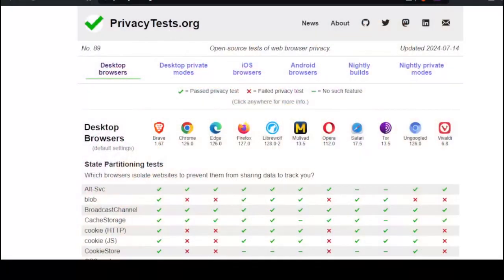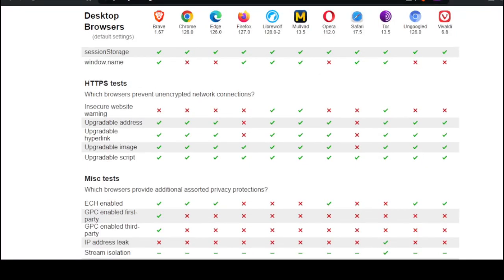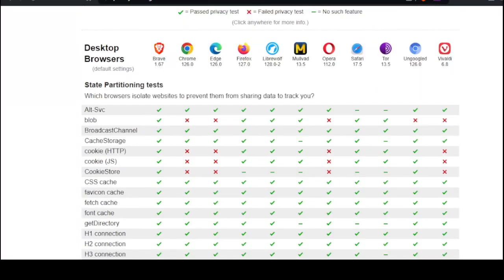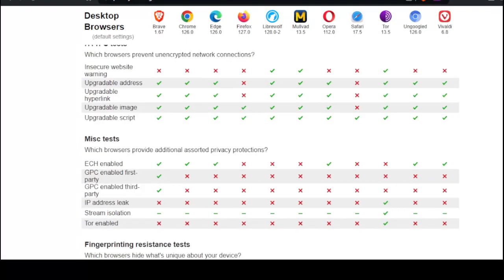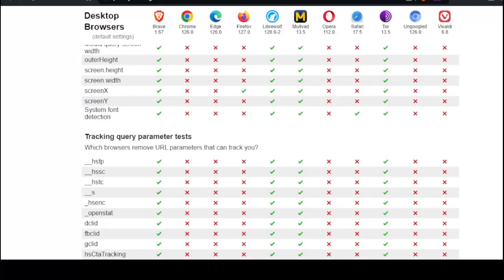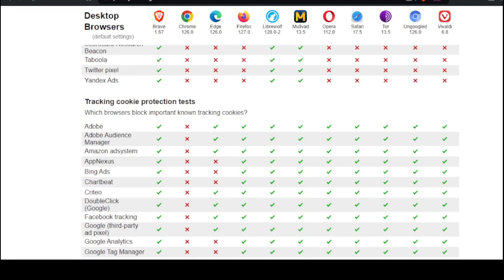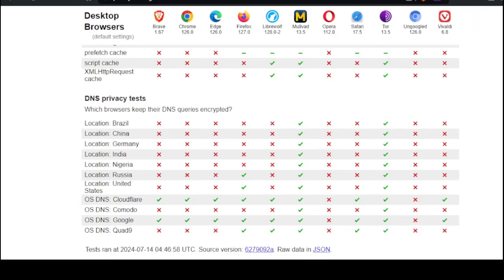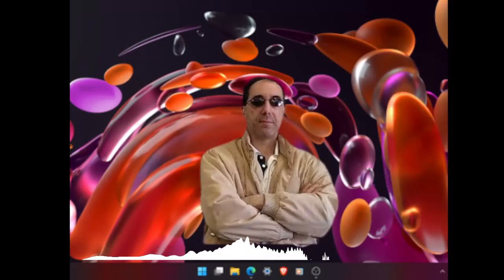The most private browser is....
Some tech I currently use -
I also use Linux Mint, Windows 11.